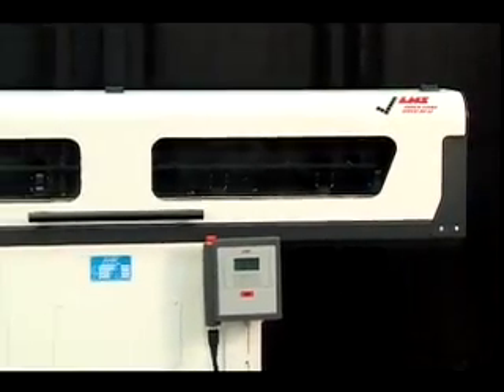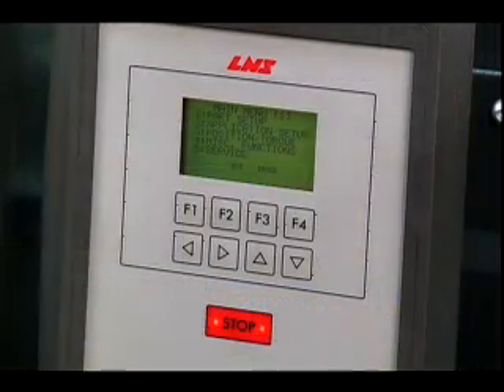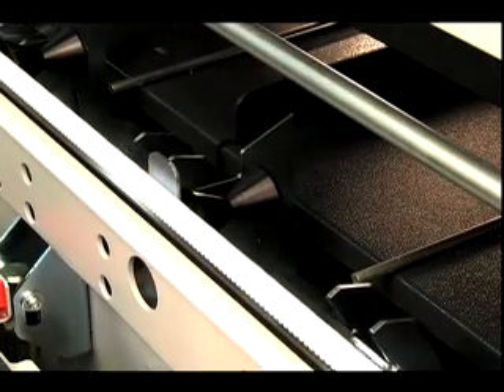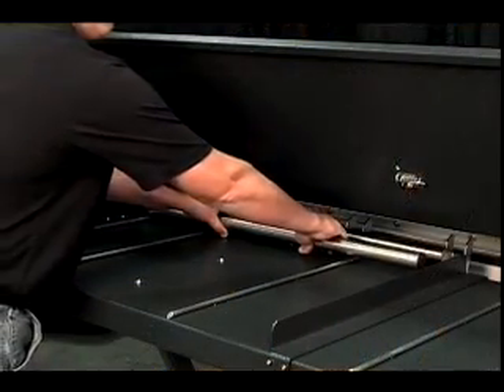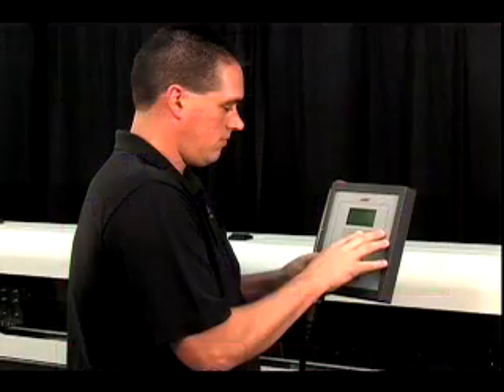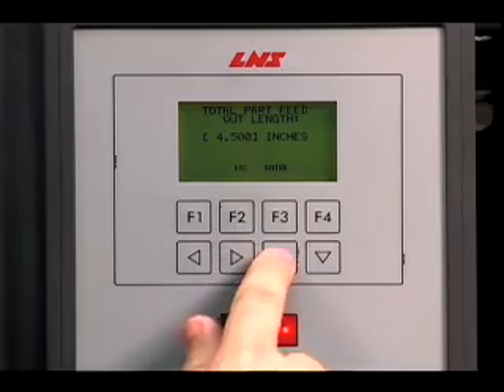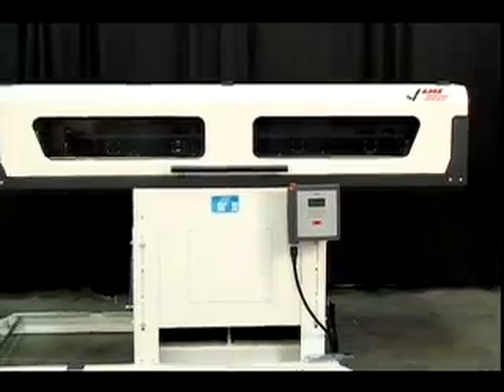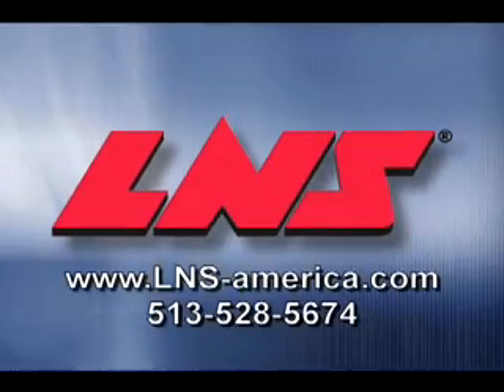LNS America Quick Load 80 S2 Bar Feeder.wmv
The Quick Load Servo 80 S2 is designed for automatic loading of spindle length bars up to 63" and 3-1/8" in diameter without exceeding the spindle length, fully electric and does not require shop air, equipped with an automatic diameter changing system with linear motors and LNS servo motor technology. Centerline and bar loading fingers adjust automatically as the new bar diameter is entered in the prompting remote HMI. No manual adjustment is required reducing changeover time to a minimum.